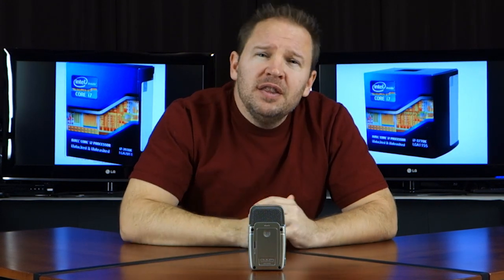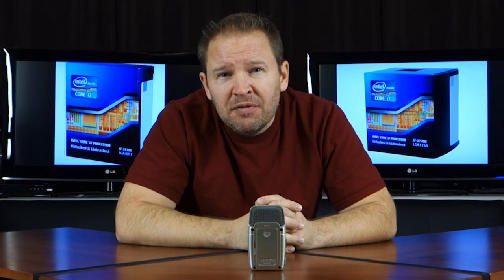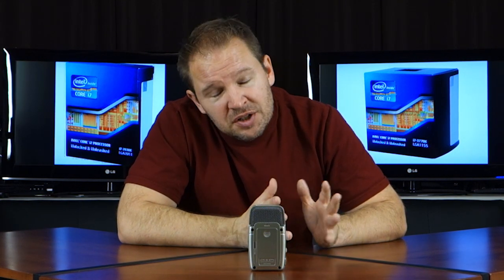i7-3770k vs i7-3930k - Building a FAST Photo and Video Processing Computer